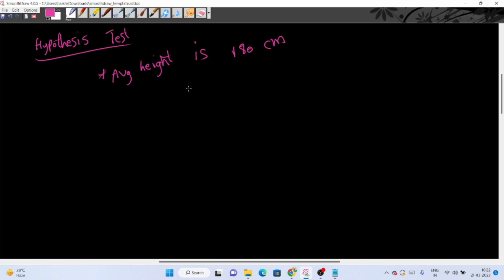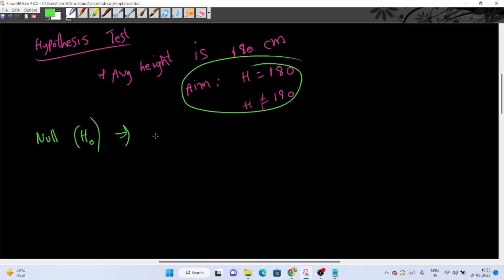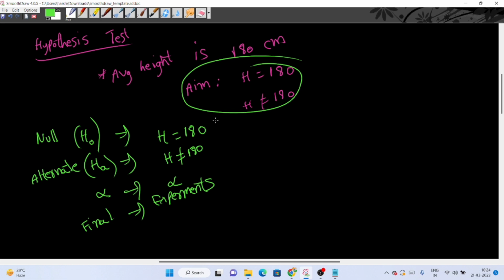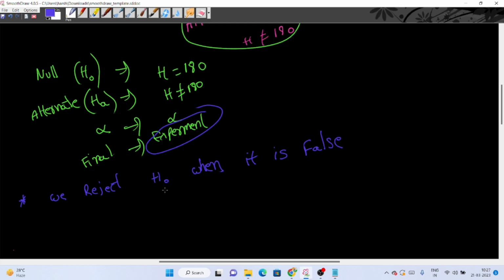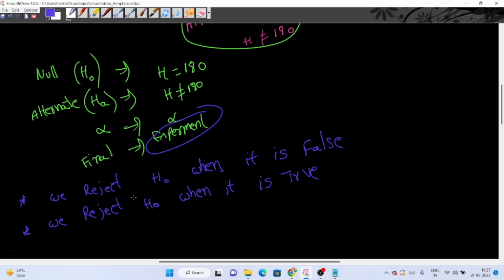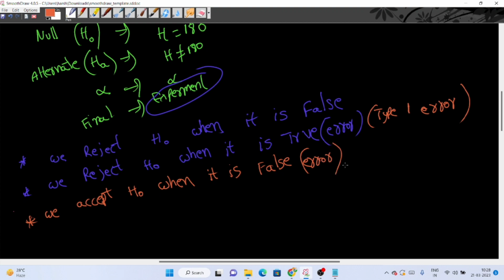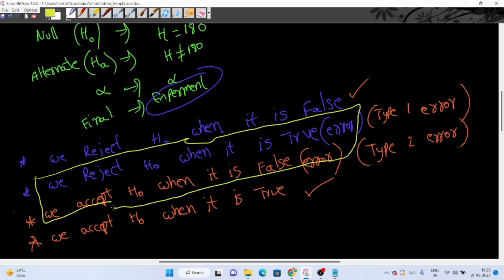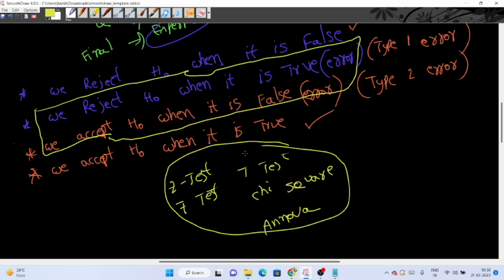Mastering Hypothesis Testing: A Step-by-Step Guide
In this comprehensive statistical analysis tutorial, learn how to master the art of hypothesis testing. This step-by-step guide covers everything you need to know to confidently run and interpret hypothesis tests, including key concepts and real-world examples. Whether you're a beginner or an experienced data analyst, this video is a must-watch.

Link to playlist: Check out my Data Science Statistics playlist for more informative videos on data analysis and statistics

Social Media Handles:

GitHub: Check out my GitHub repository for coding projects and data analysis